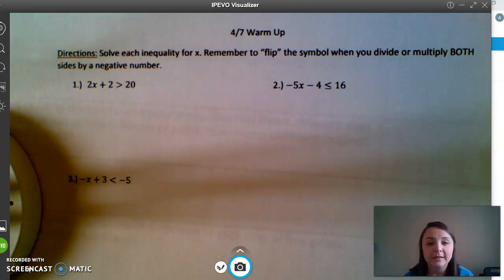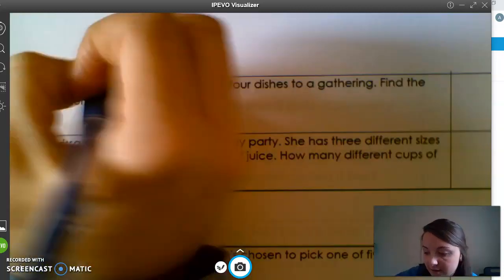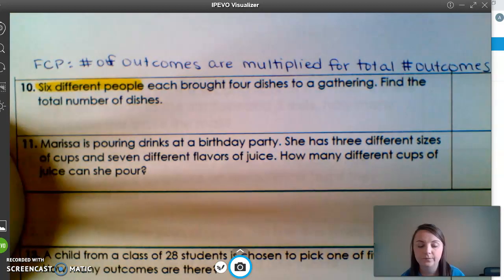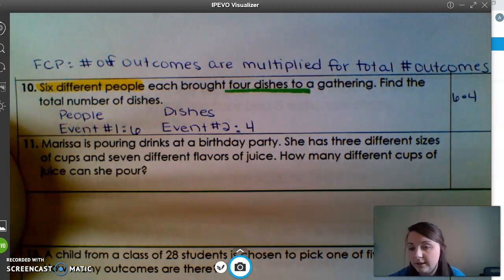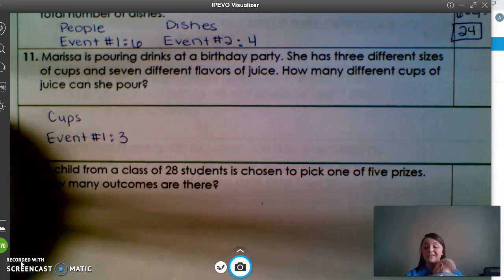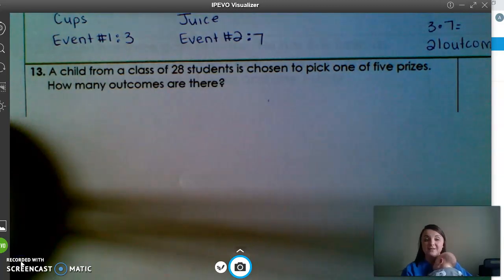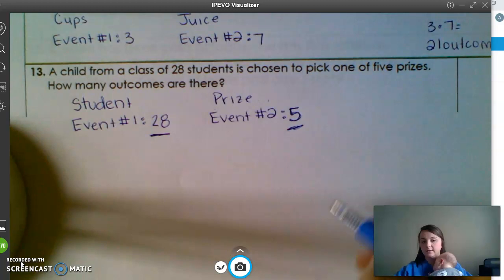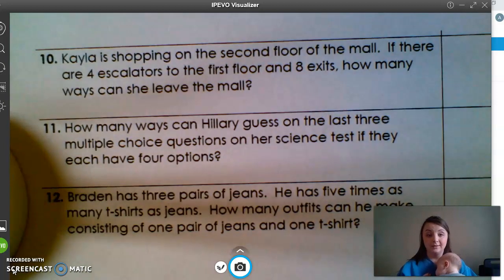4 7 Lesson (FCP Continued)